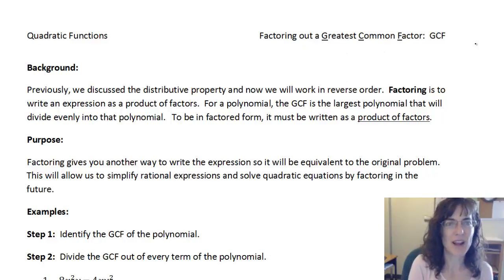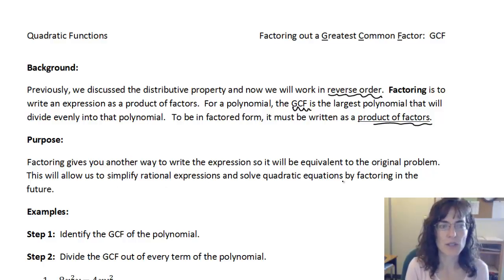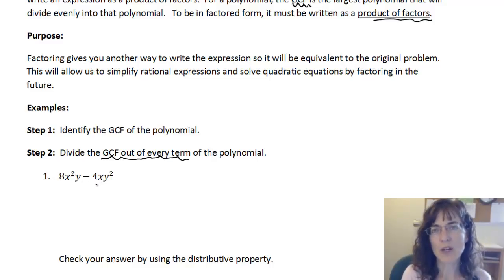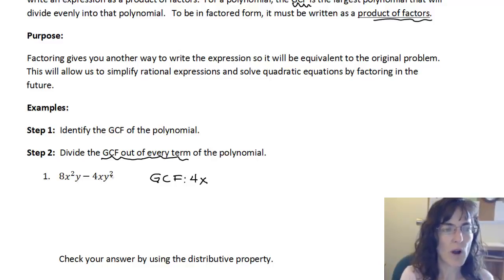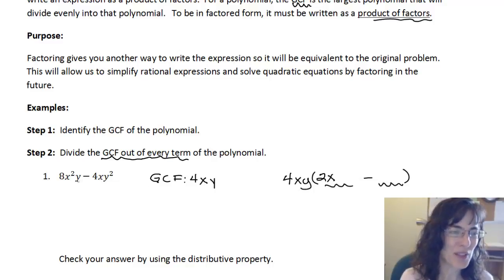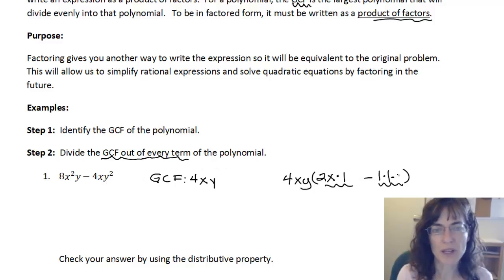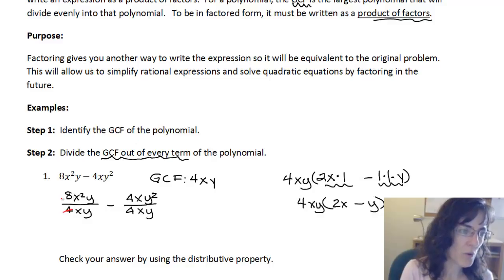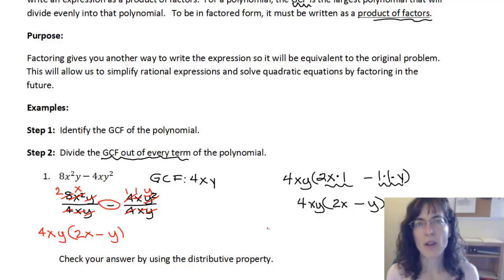Quad:FactoringOutGCF:Intro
Factoring out a Greatest Common Factor from a polynomial